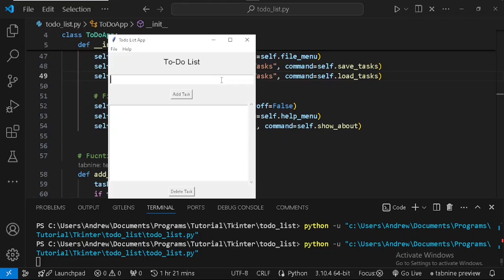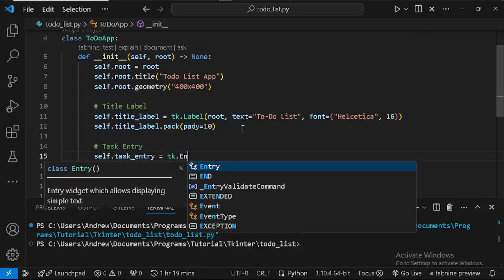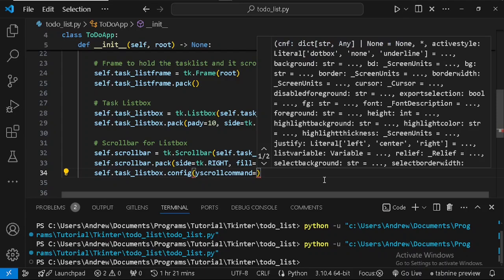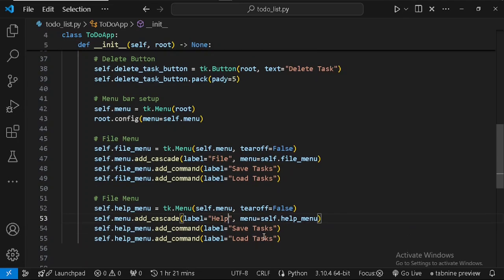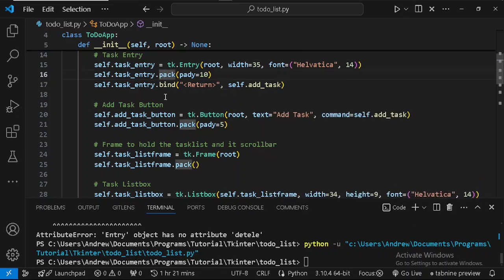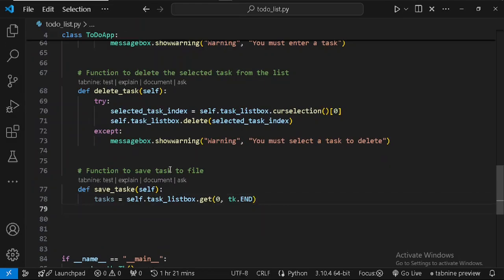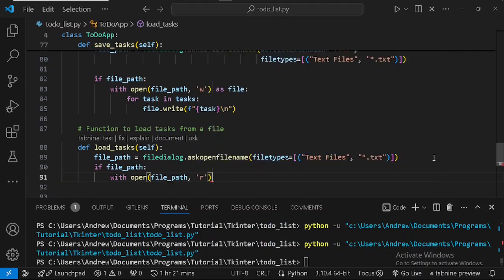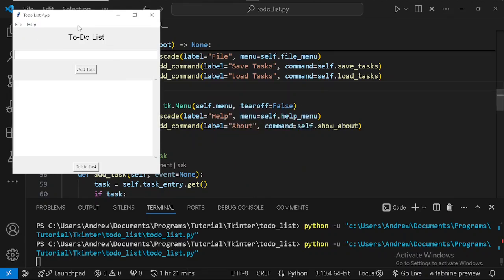Build a Todo-List App in Python with Tkinter - Step-by-Step Guide!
Todo-List App
In this video you'll learn how to create a todo-list application with python tkinter.